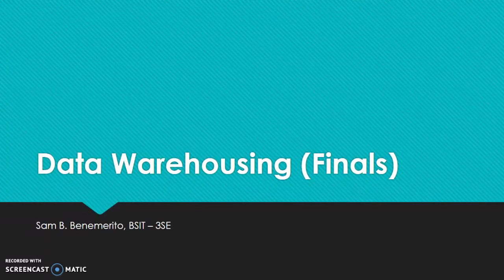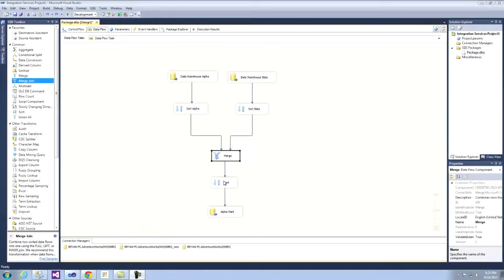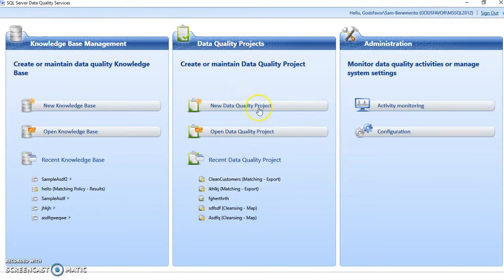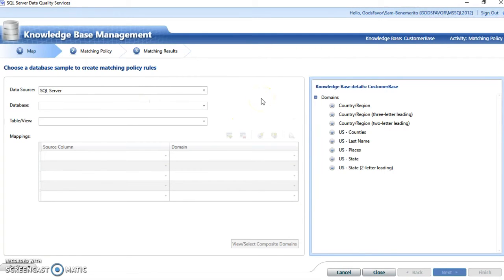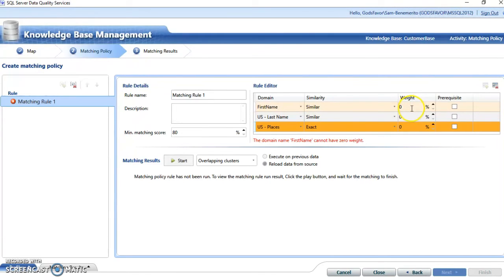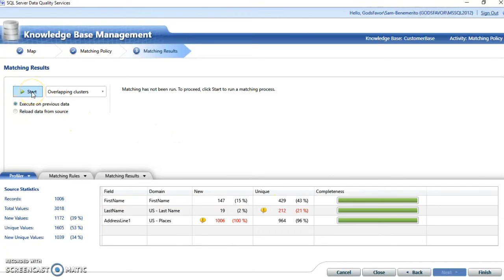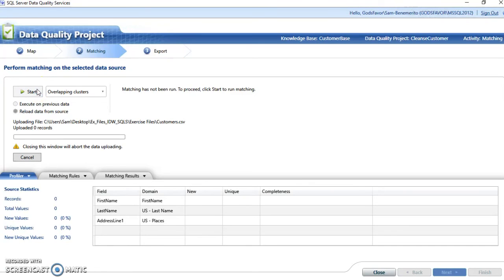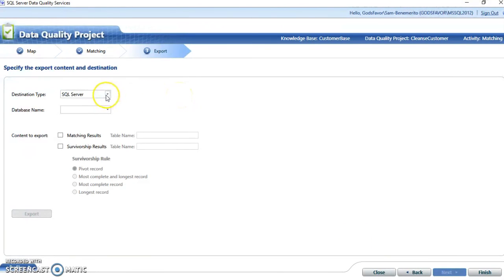Data Warehousing (Finals)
Me talking about concepts discussed in the final term, especially cleansing data with SQL Data Quality Services.

A requirement in IT Elective 3 (Data Warehousing)